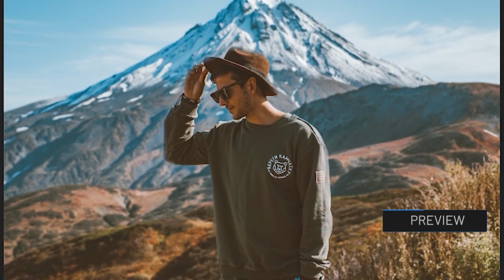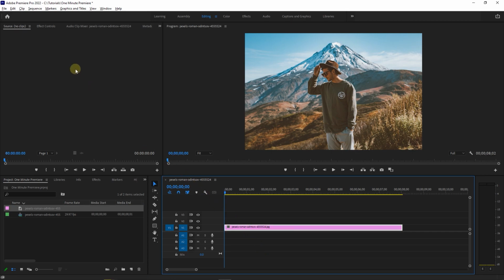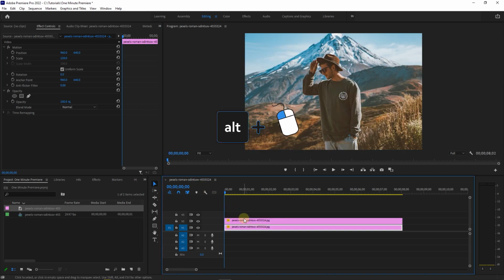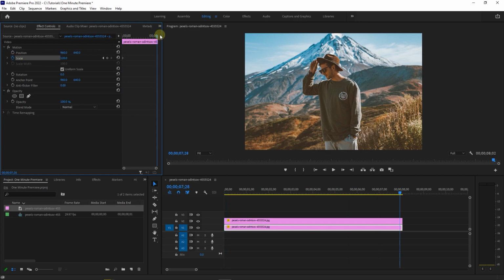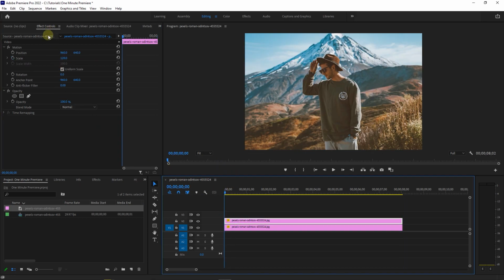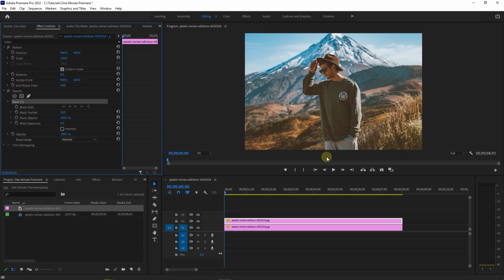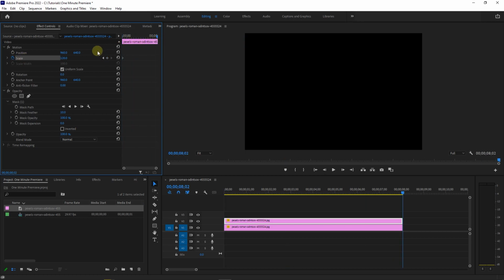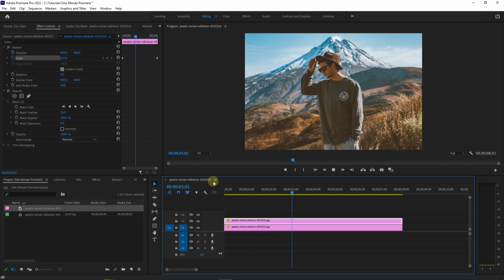PREMIERE PRO | PARALLAX Motion Effect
Create a captivating parallax motion effect in Premiere Pro by zooming in on the subject while simultaneously zooming out the background. Use duplicate images, masks, and keyframes to achieve this dynamic visual effect.

How to Create a Parallax Motion Effect in Premiere Pro Chapters:
00:00 Intro
00:29 Create transition
00:46 Draw a mask in premiere pro
01:02 Create another transition